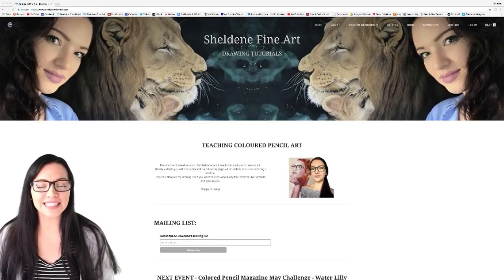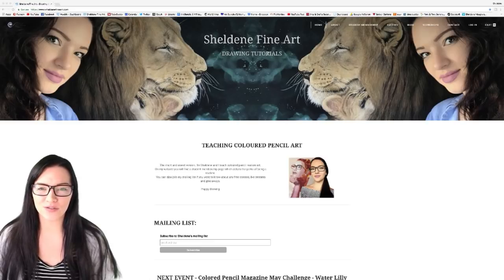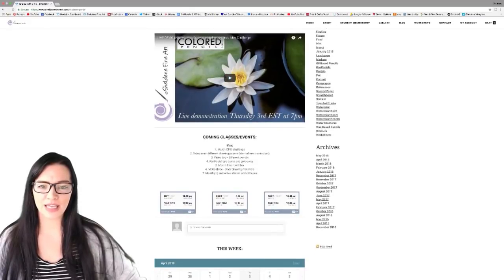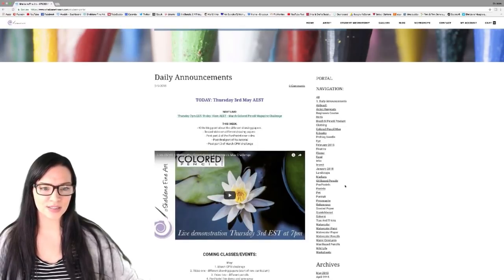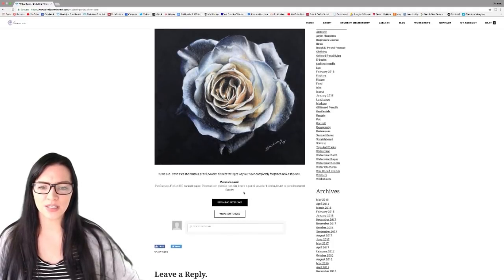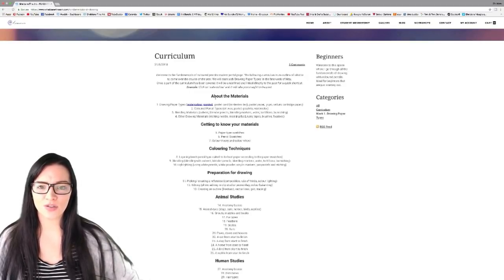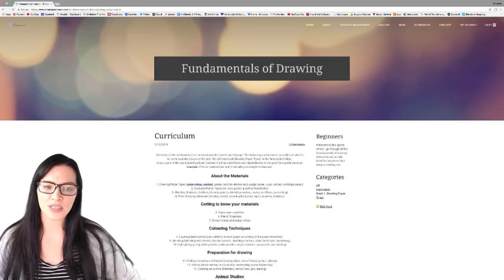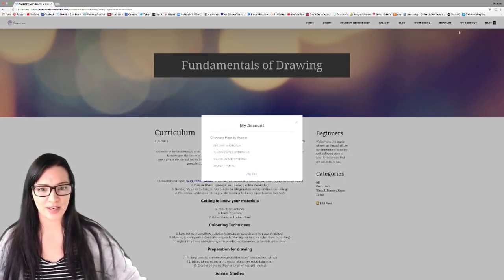How to use the student portal.